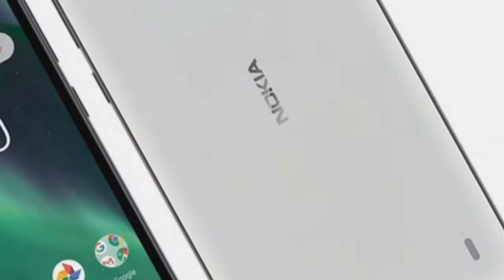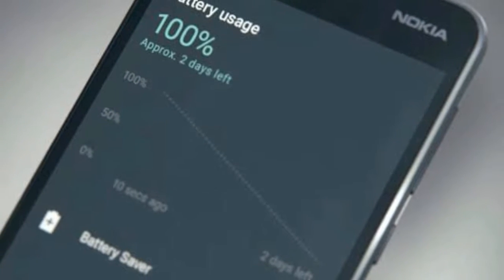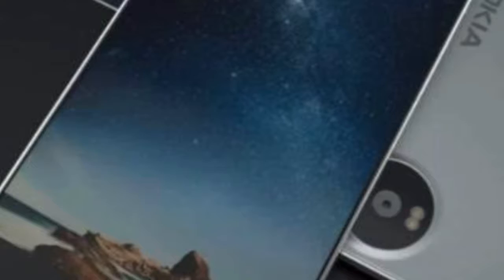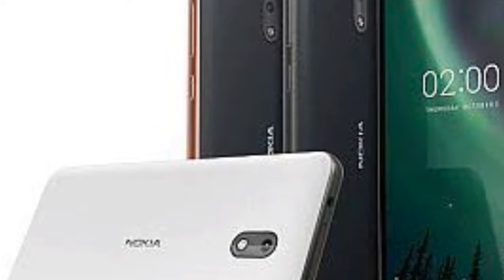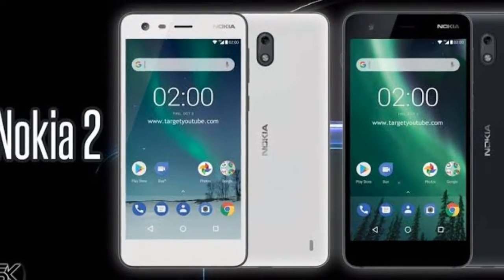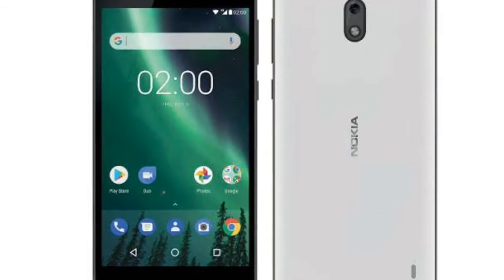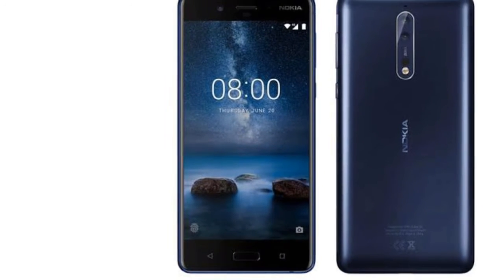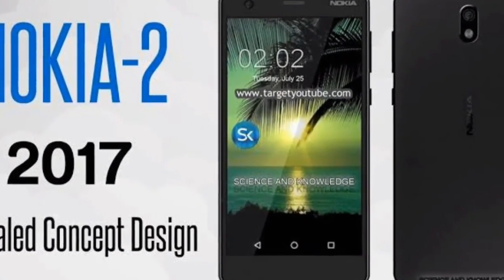Nokia 2 with 4,100mAh battery goes on sale in India for Rs. 6,999